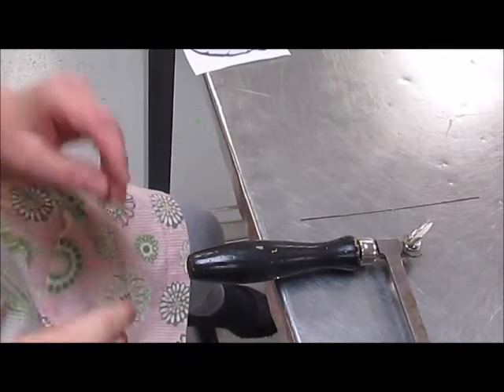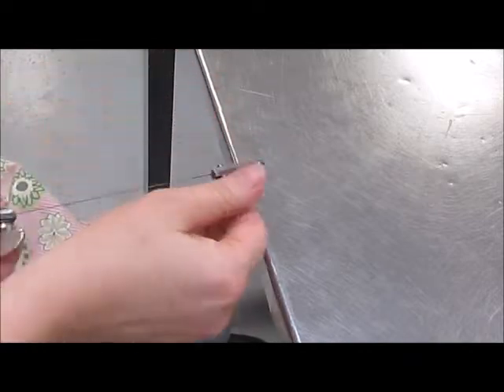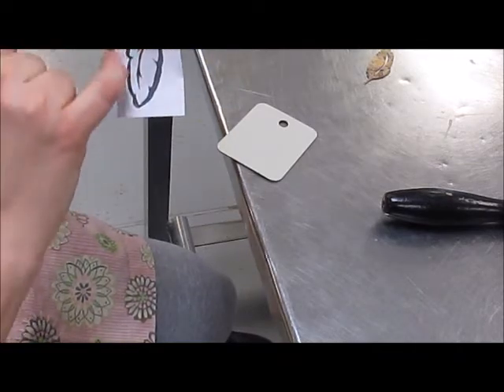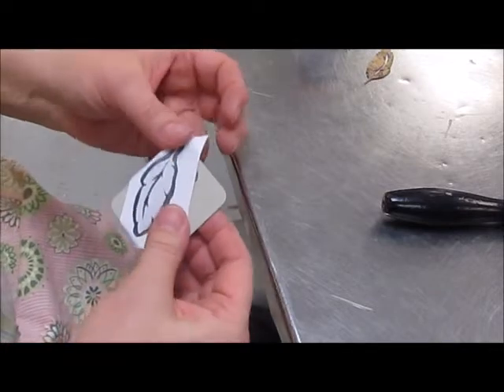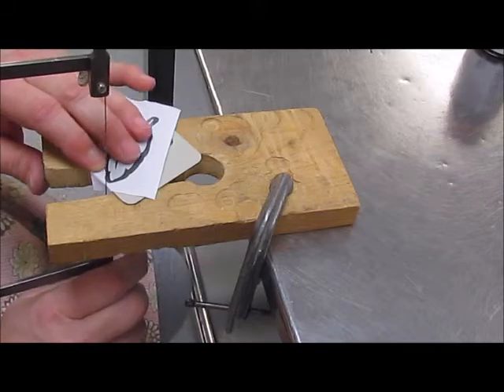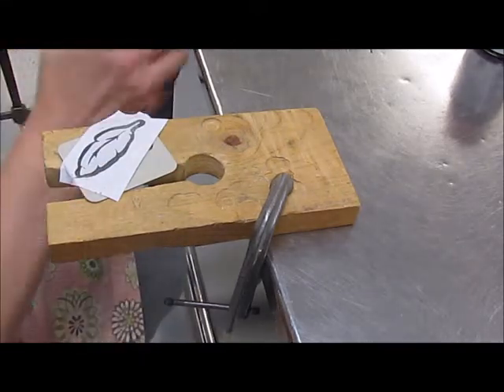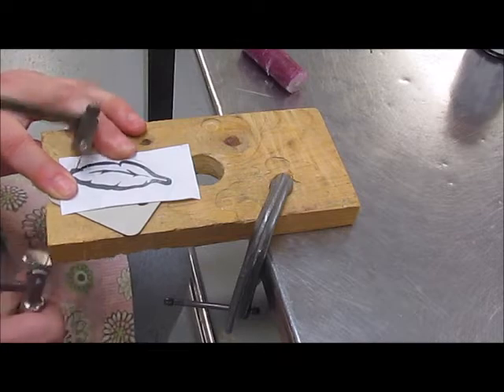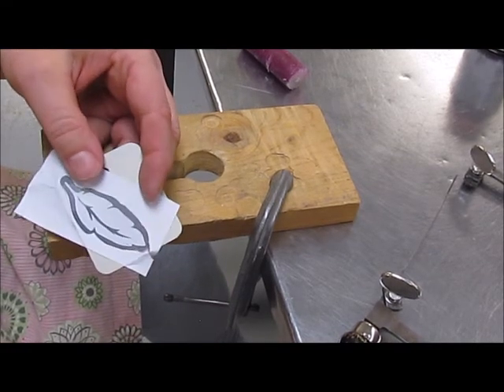Using a Jeweler's Saw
This a video tutorial about using a jeweler's saw to cut out material for jewelry production.